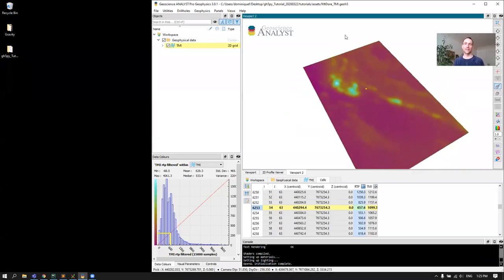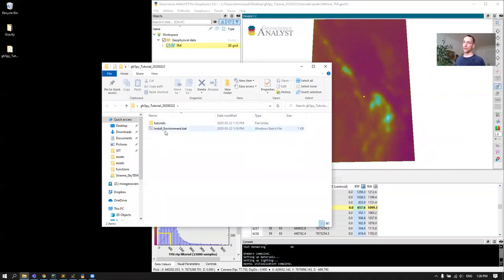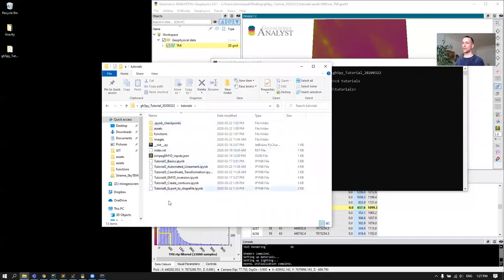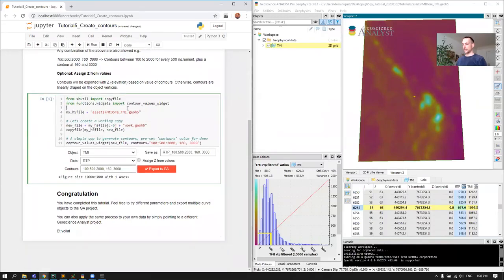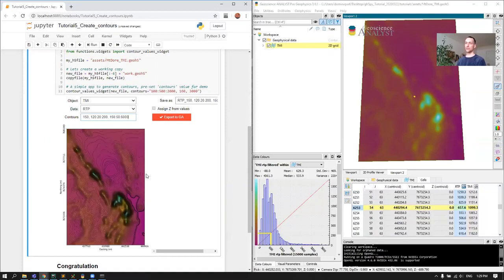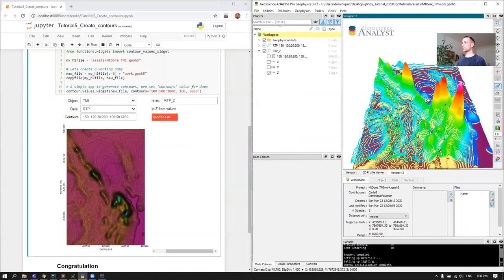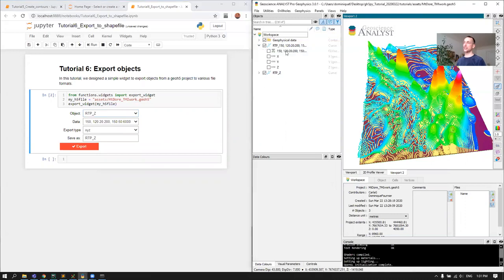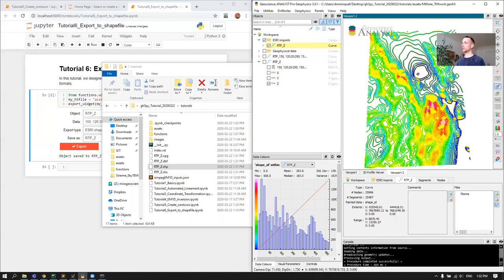Tutorial 5 - Create contours with Geoscience ANALYST and Python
In this video, I show how to create contours based on data values stored on a Grid2D object. The same process can be applied to 3D to points, curves and surfaces.

Comments/questions?